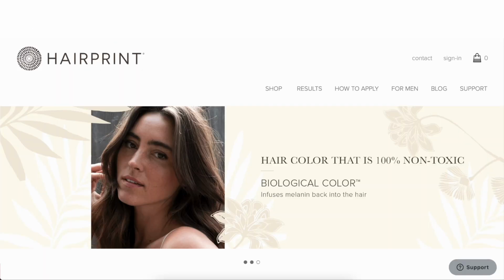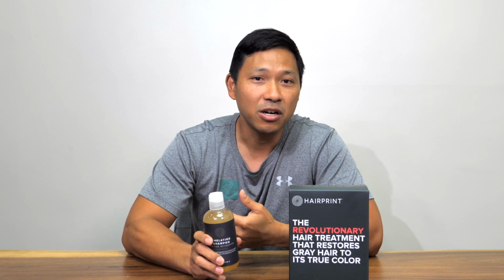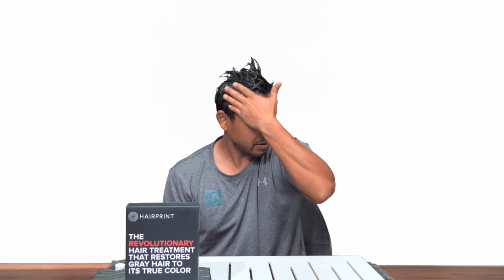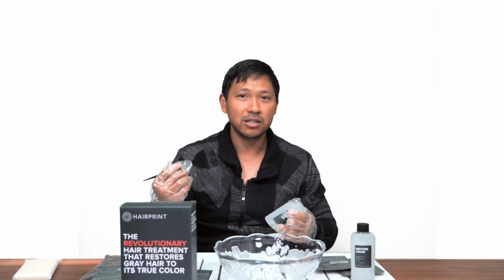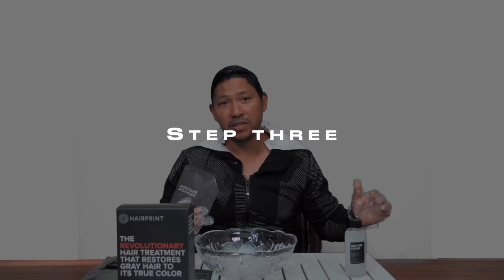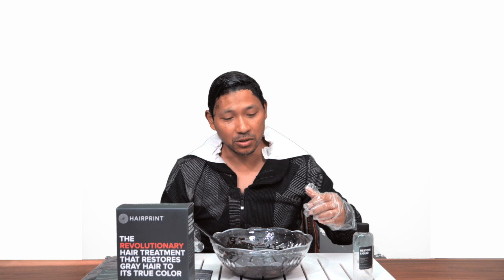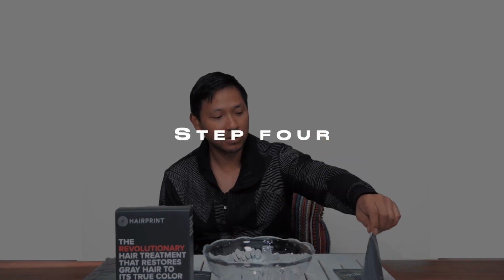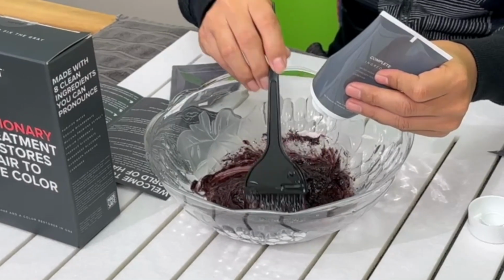HAIRPRINT APPLICATION // With Dr. Nguyen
Follow Dr. Nguyen as he does a step-by-step guide on applying the Hairprint dye! Continue watching to see the results!